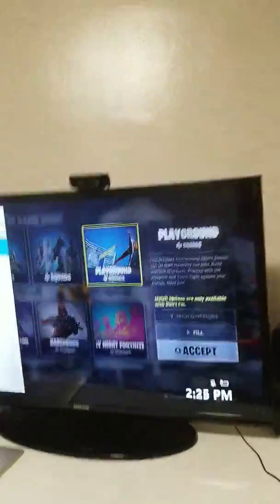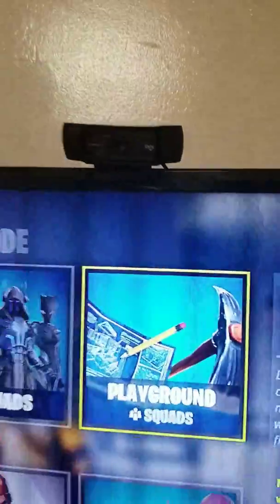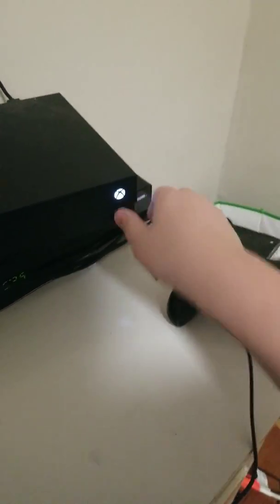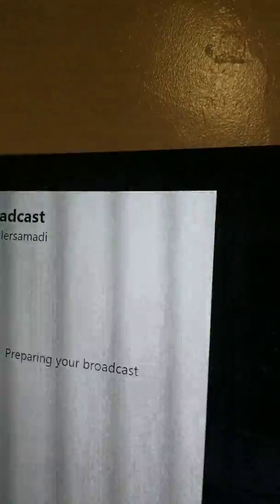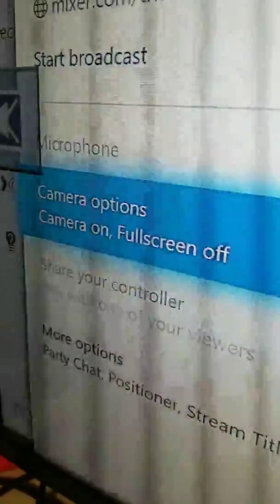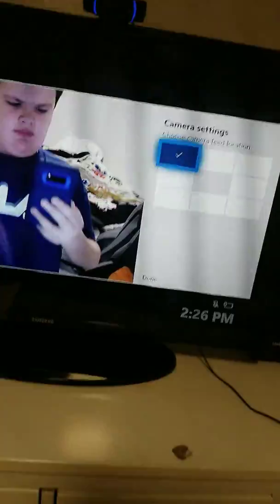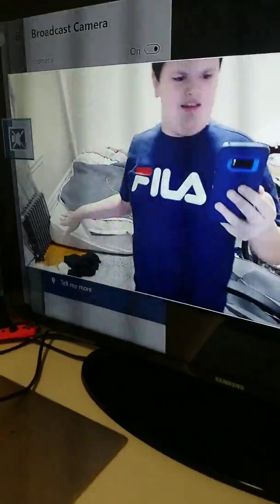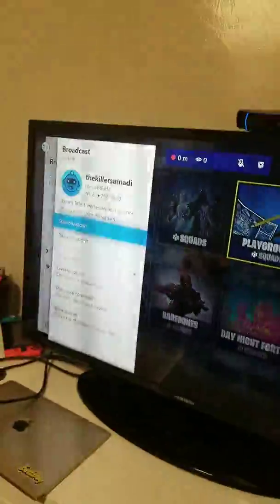How to put a facecam on your xbox one x or xbox one s or the original xbox one